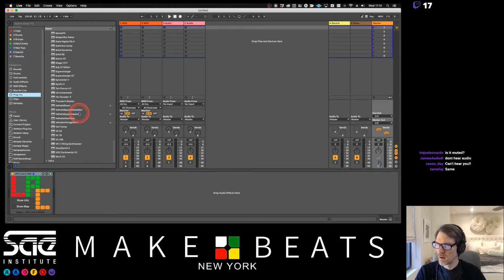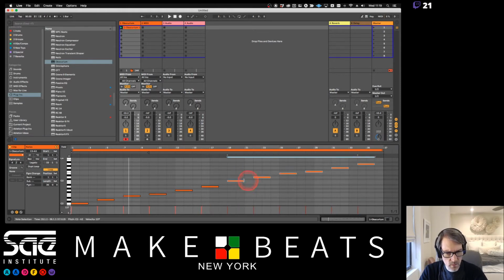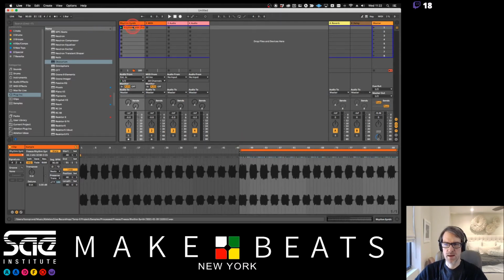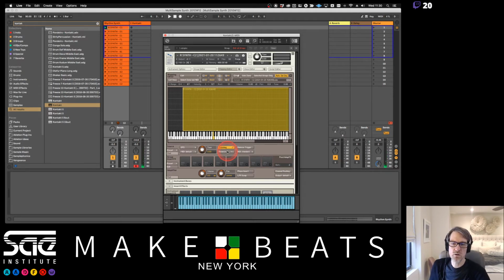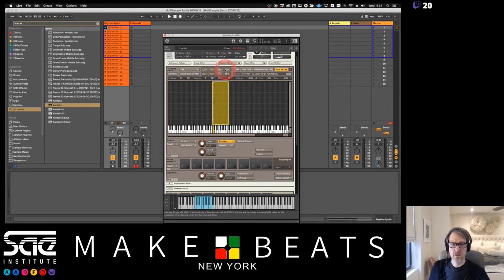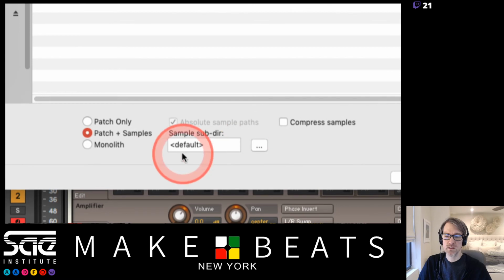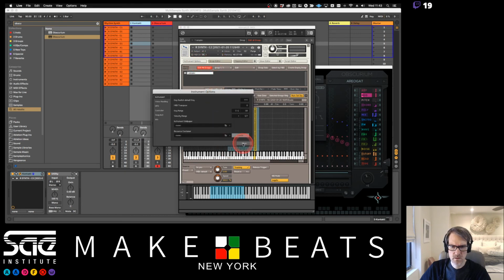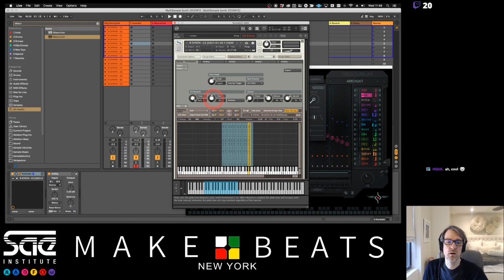01-20-2021 Multisampling pt 1 - Kontakt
This video shows how to create multisample, then use them with Native Instruments' Kontakt sampler.